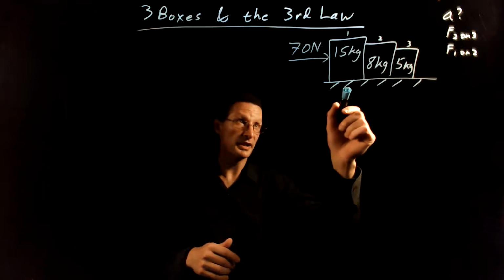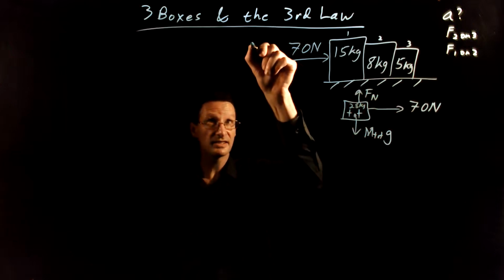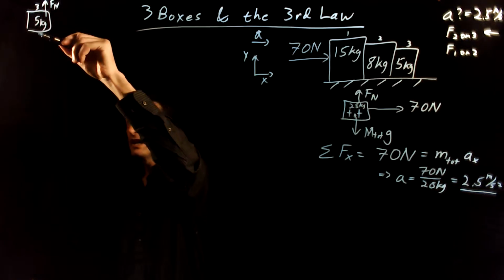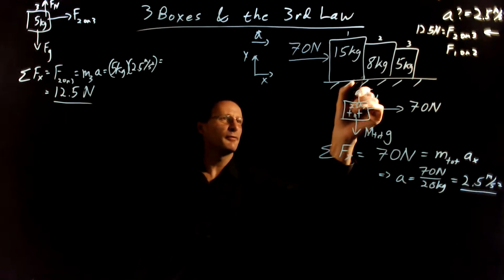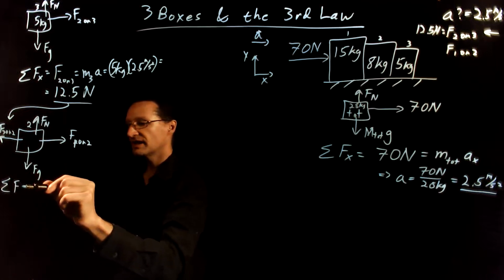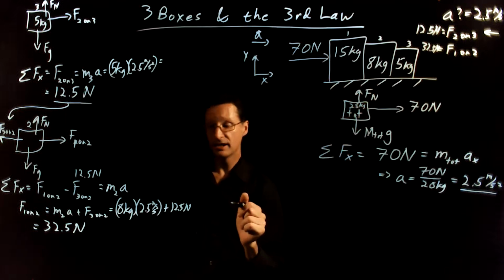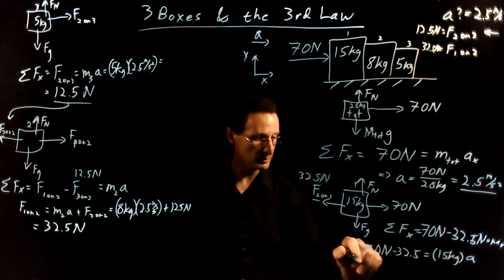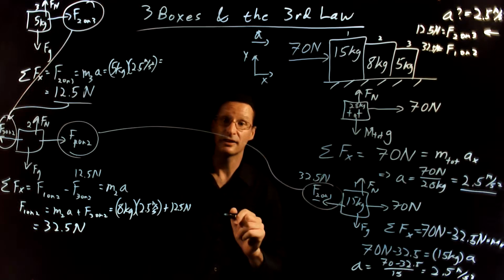Example - Three boxes with Newton's 2nd and 3rd Law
An example problem with three boxes being pushed that shows the consistency between the 2nd law and the 3rd law